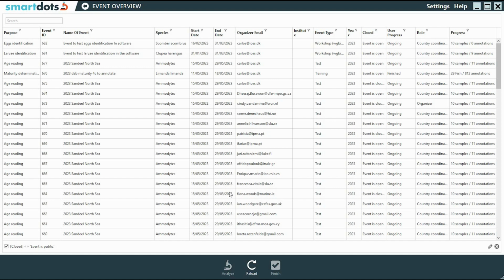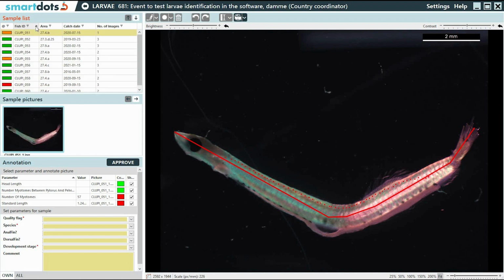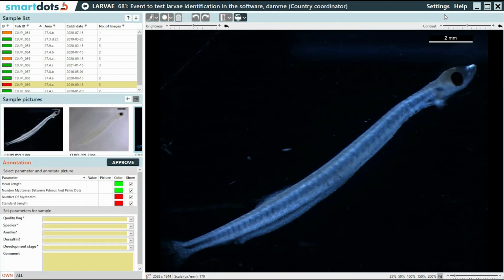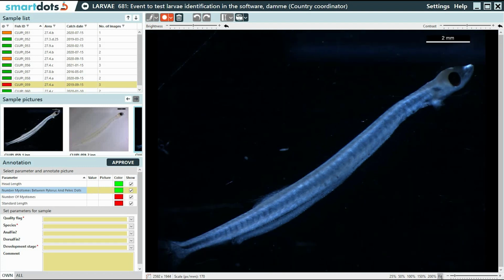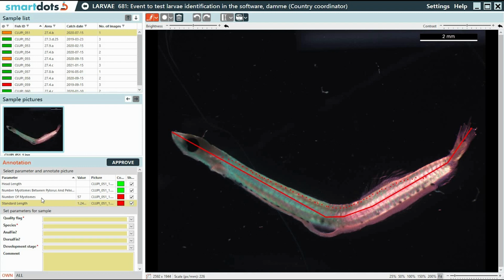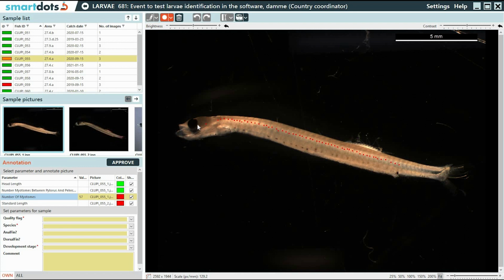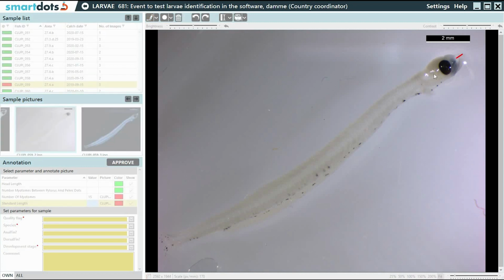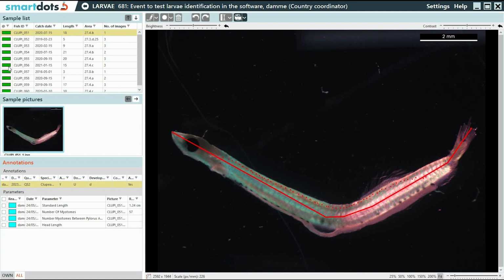SmartDots software, larvae module: how to annotate?